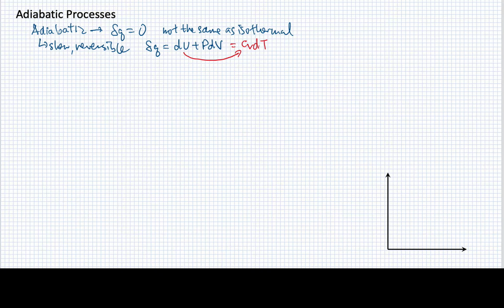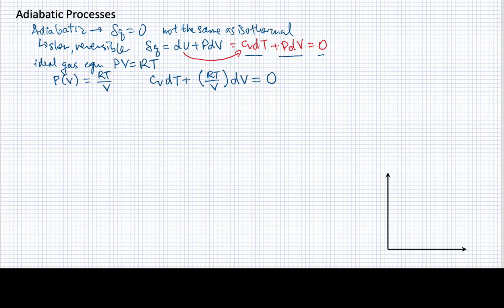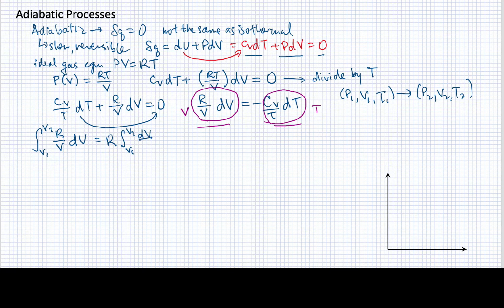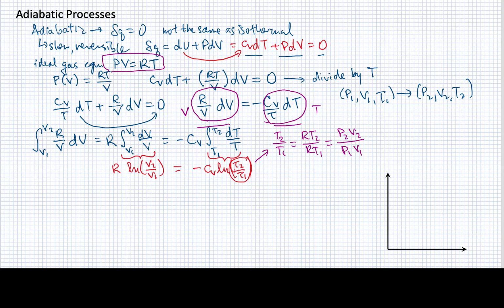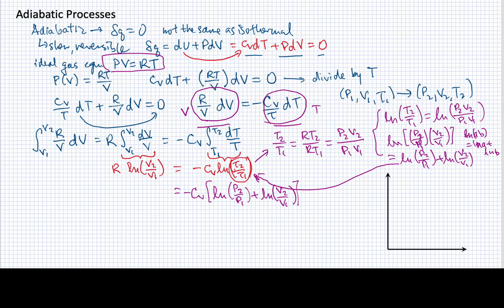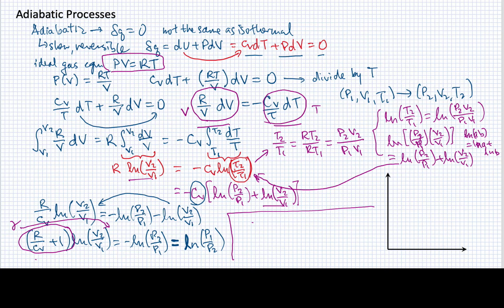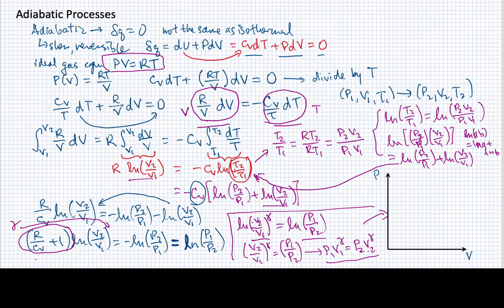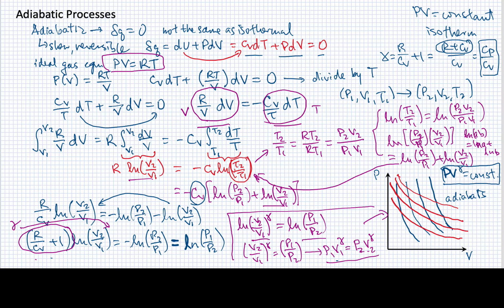Lesson 1C Adiabatic Processes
ORIGINAL VERSION— Adiabatic processes are described and the thermodynamic relationships that define an adiabatic path on a PV-diagram are analyzed.